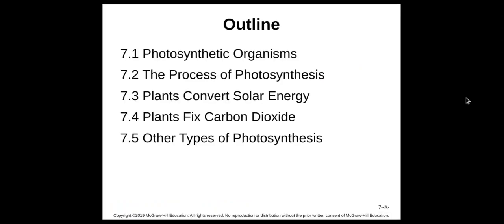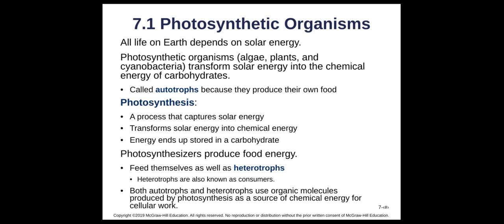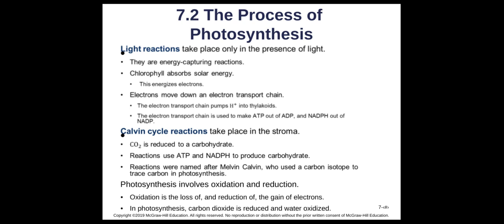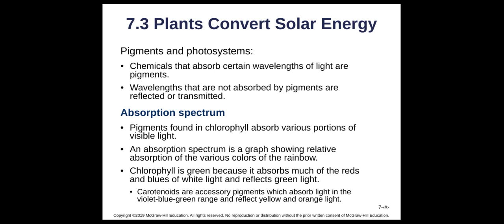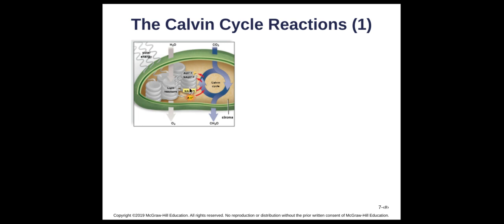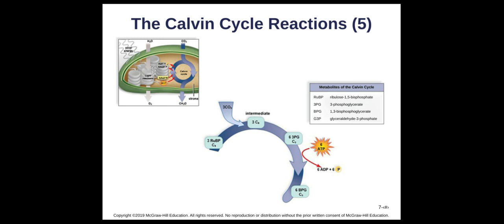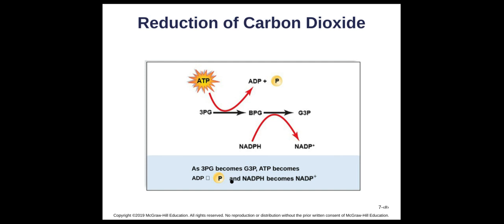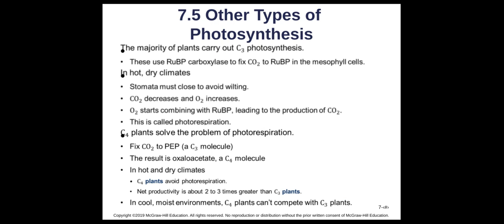Chapter 7 Lecture